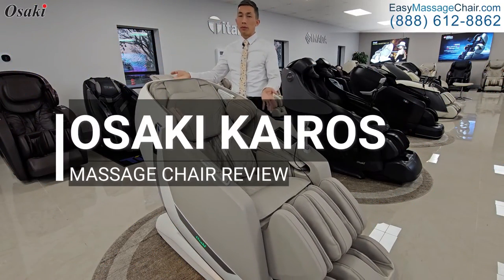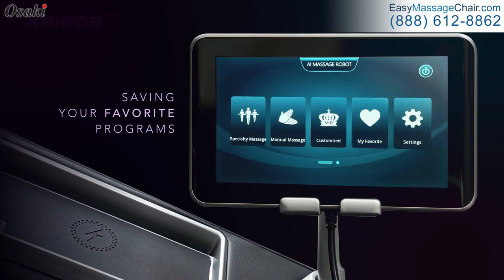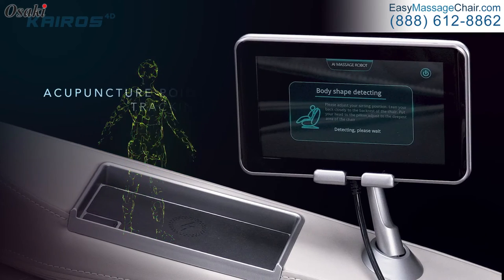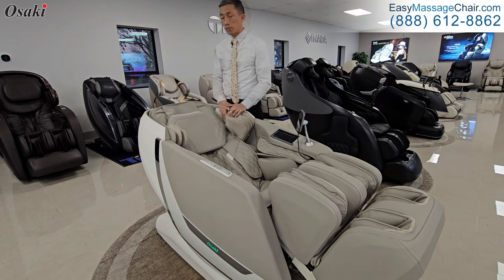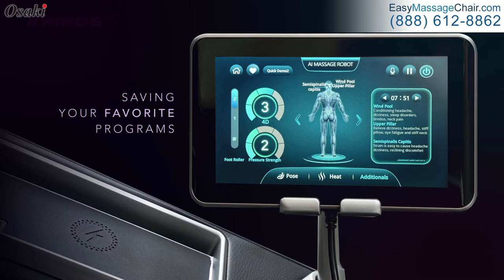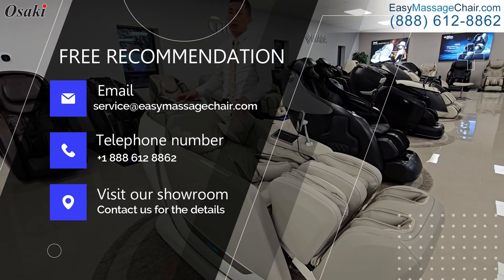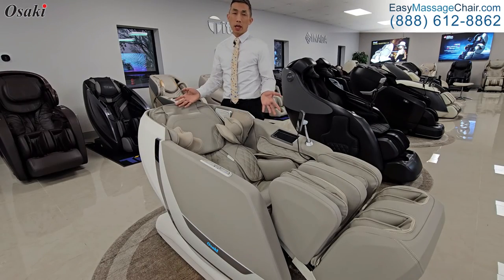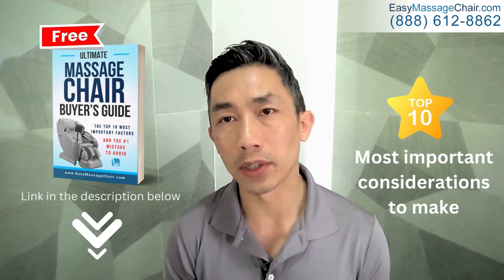Osaki Kairos Massage Chair Review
Welcome to EasyMassageChair.com's review of the Osaki Kairos, a marvel of massage technology. In this video, we will discuss the new upgrades the Kairos gets and the benefits it inherits from its predecessor, the Osaki Highpointe. You will also learn the standout features of this chair, as well as who it may not be the best fit for.

🎁 Exclusive Offers Just for You!
0% Financing Options: Making luxury affordable.
Limited-Time Promotions: Exceptional deals awaiting.

💬 Have Questions?
for more info and exclusive offers.

🔗 Links to the chairs mentioned in this video:
👇 Osaki Highpointe

0:10 Introduction
0:29 Upgrades from the Osaki Highpointe
1:00 Standout features
1:11 User height range
1:36 Artificial Intelligence (AI)
2:16 Customizations
2:43 Intensity
2:55 User memory settings
3:45 Who it is not the best fit for
4:06 Recommended alternative chairs
5:38 DOWNLOAD OUR FREE BUYER'S GUIDE